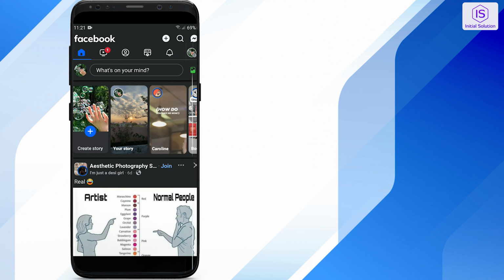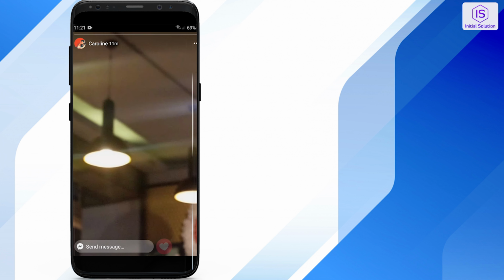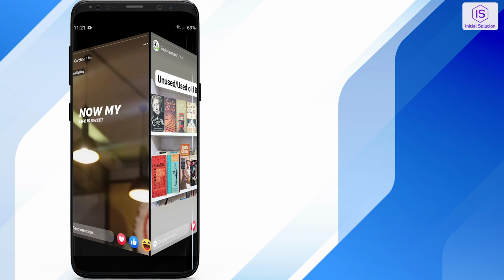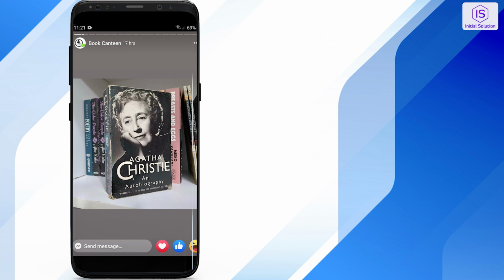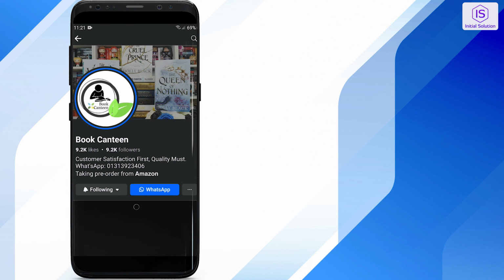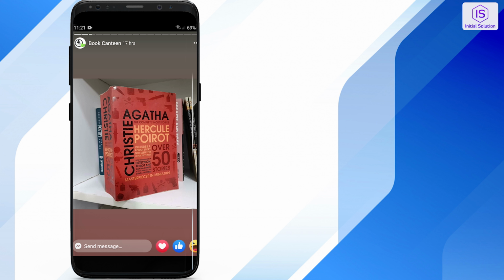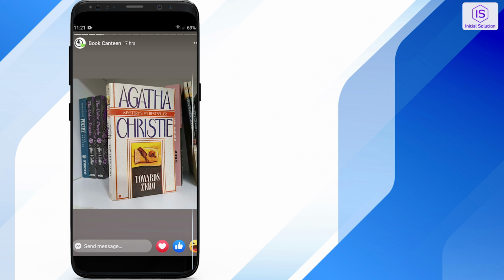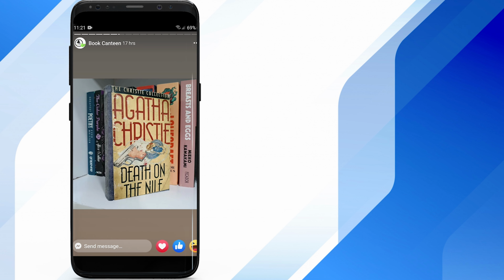How to See Someone's Story on Facebook 2024 [Easy Guide]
📖 Curious about how to view someone's story on Facebook? This simple tutorial will guide you step by step to see stories shared by friends, followers, or public accounts. Whether you're new to Facebook or need a refresher, this guide has you covered. Watch now to learn the easiest way to access and view Facebook stories. 🌟

👤 **Steps to See Someone's Story on Facebook:**
1. **Open the Facebook App:** Launch the app on your device and log in to your account.
2. **Locate the Story Section:** At the top of your News Feed, you'll find circular icons representing stories.
3. **Tap on a Story:** Tap on the profile picture or icon of the person whose story you want to view.
4. **Swipe Through Stories:** Swipe left or right to navigate between stories from different users.
5. **Search for Public Stories:** Use the search bar to find public profiles and view their stories.
6. **Interact with the Story:** React, comment, or send a direct message if allowed by the poster.
7. **Privacy Note:** Remember, your name will be visible to the person whose story you view.